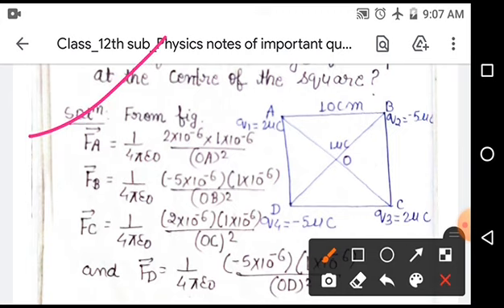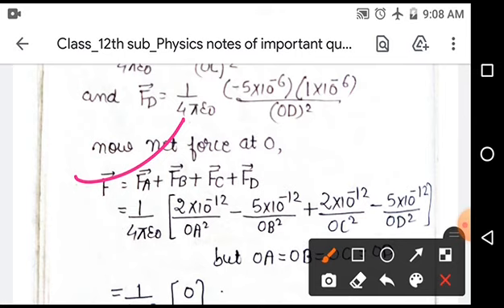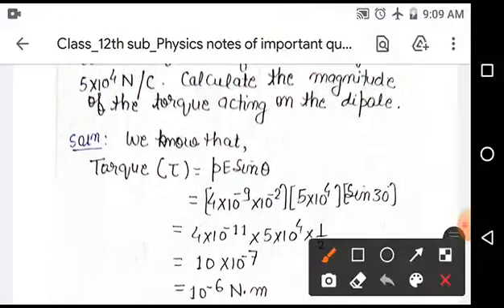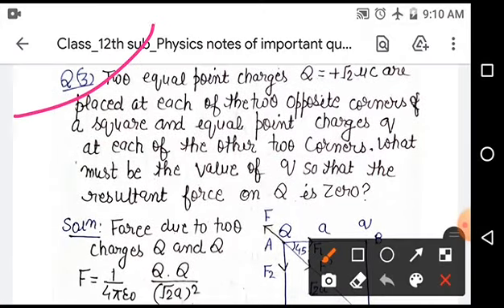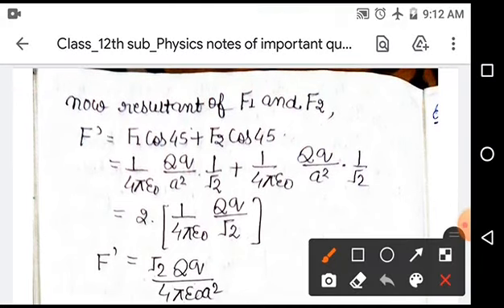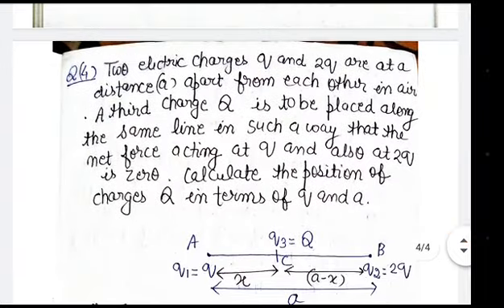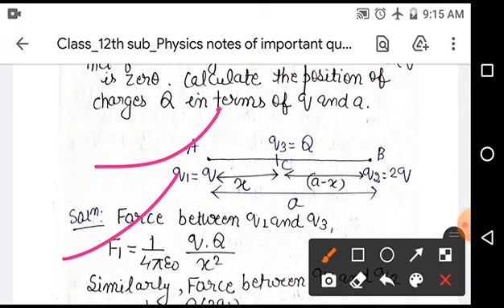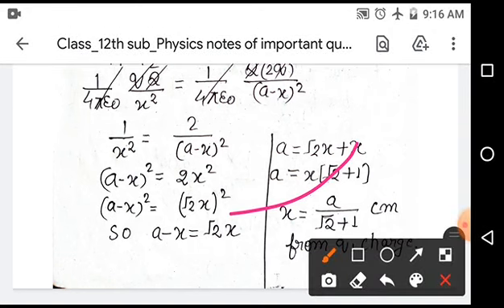Class XII Physics Electric Charge and Field Notes Video